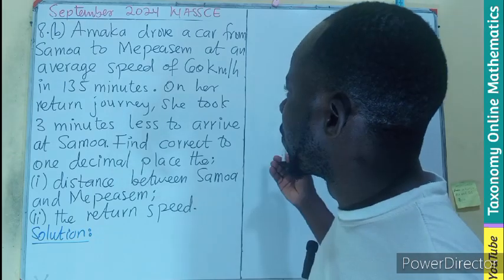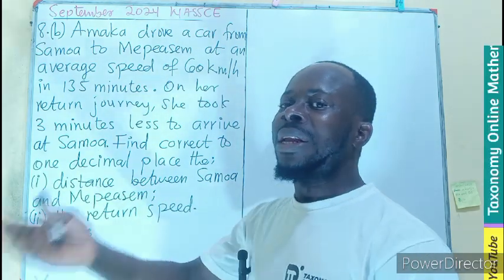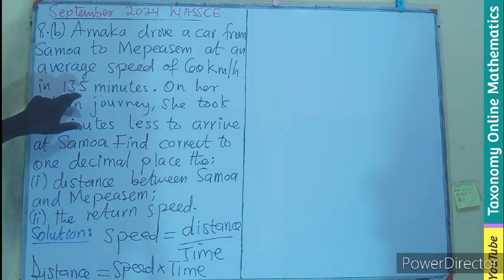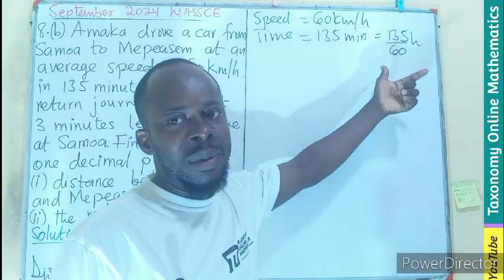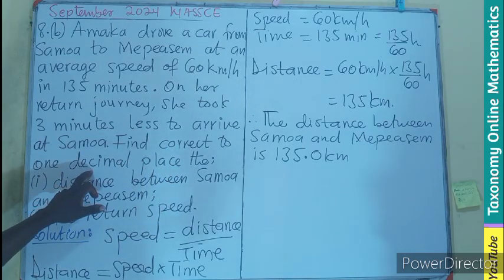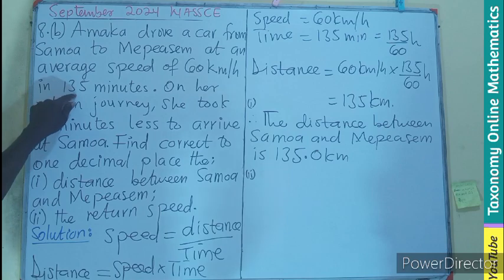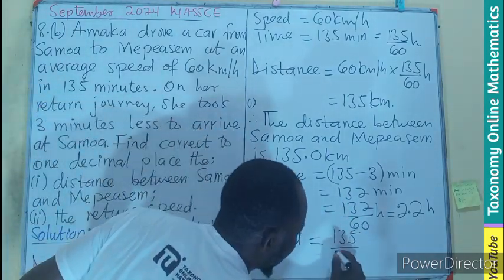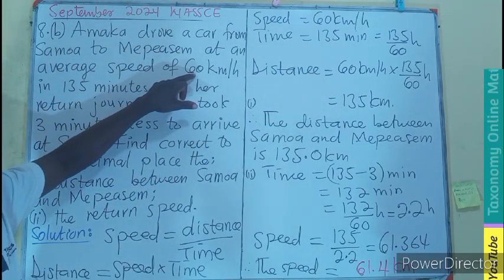WASSCE September 2024 Question No. 8(b) of Section B || Speed, distance and time calculation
Welcome to our detailed tutorial on solving WASSCE September 2024 Question No. 8(b) from Section B, focusing on speed, distance, and time calculations! In this video, we’ll walk you through the essential concepts and step-by-step methods to solve these types of problems effectively.

What You’ll Learn:

Understanding the relationship between speed, distance, and time.
Using the formula Speed = Distance/Time to solve problems.
Converting units to ensure consistency in calculations.
Applying these principles to solve a specific WASSCE question.
Key Highlights:

Clear explanation of the question.
Step-by-step solution process.
Practical examples to illustrate key concepts.
Additional practice problems for self-study.

Whether you’re preparing for the WASSCE or looking to strengthen your understanding of speed, distance, and time calculations, this tutorial is perfect for you.